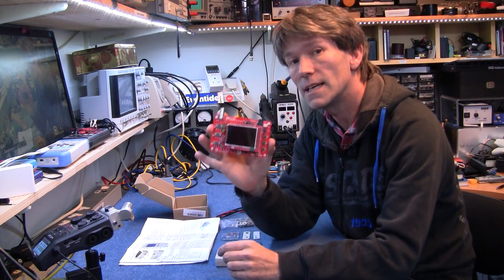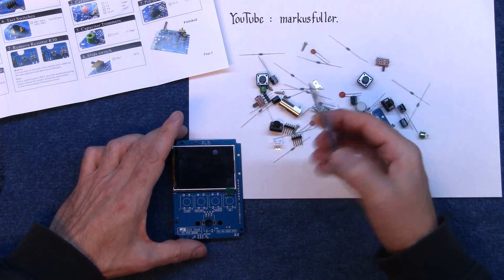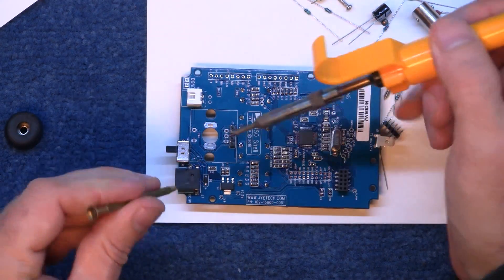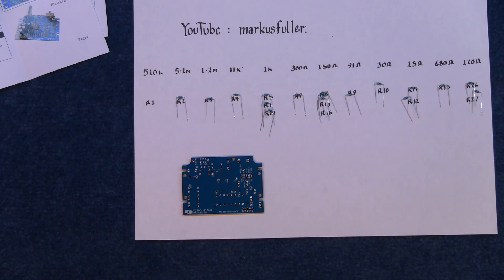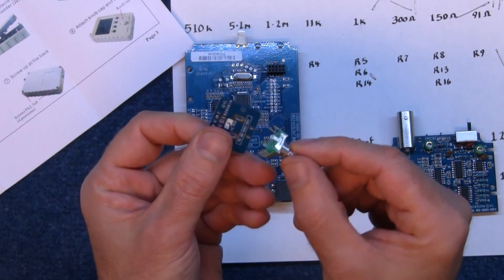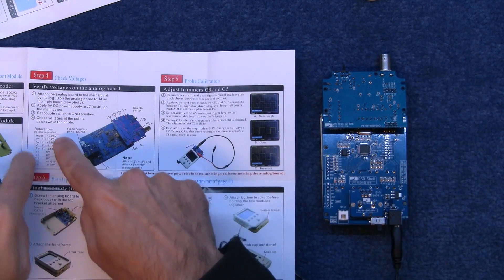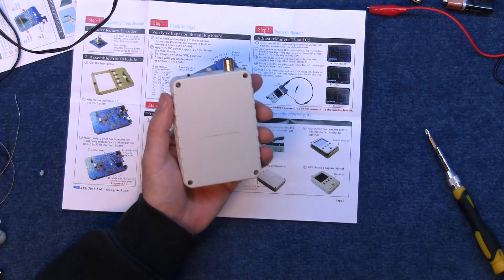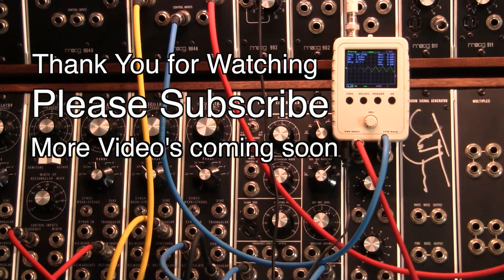How to make the JYE Tech DSO Oscilloscope then tested on the moog modular synthesiser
How to make the JYE Tech DSO Shell Oscilloscope then I test the waveform patterns on the Moog Synthesizer.
 This oscilloscope has been supplied free of charge from Banggood.com for me to make this video